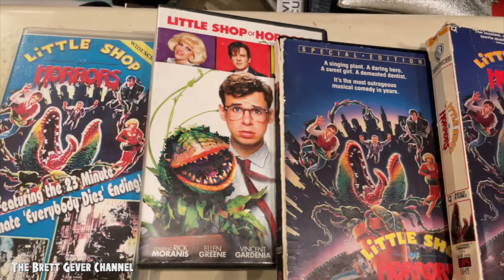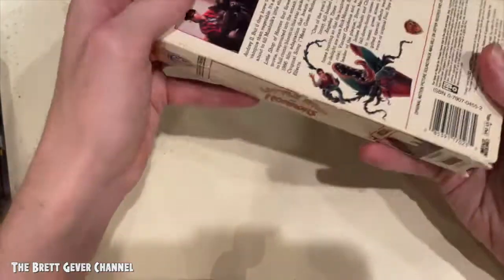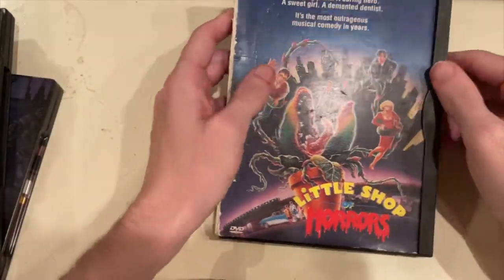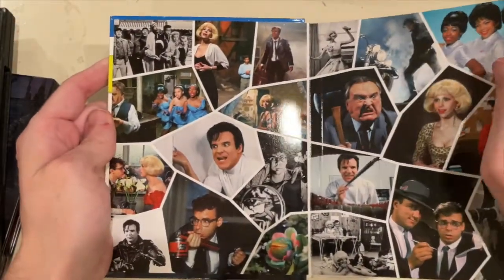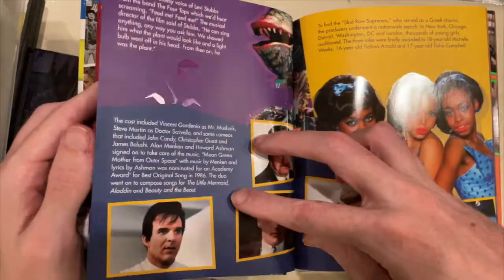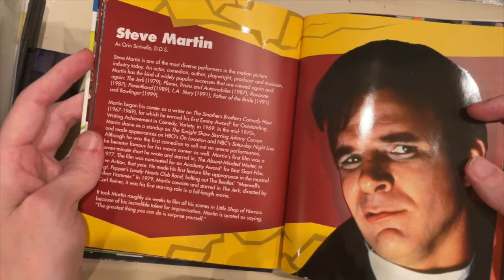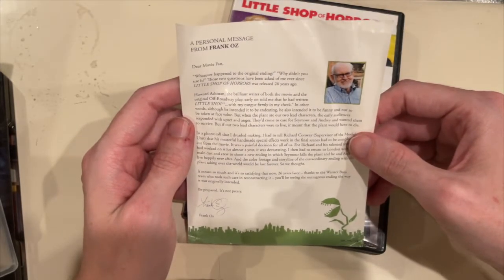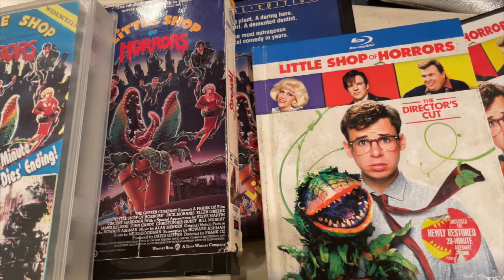Talking about Little Shop of Horrors VHS, DVD, Blu Ray and the recall dvd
Going to talk about little shop of horrors  musical   off broadway,  movie, cartoon, broadway  and why they recall the dvd with the dark ending back in 1998